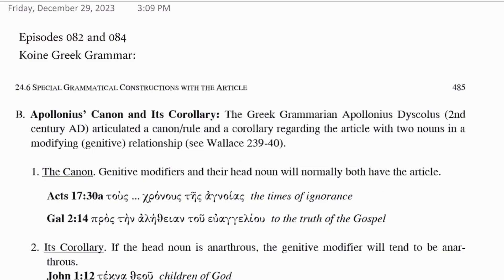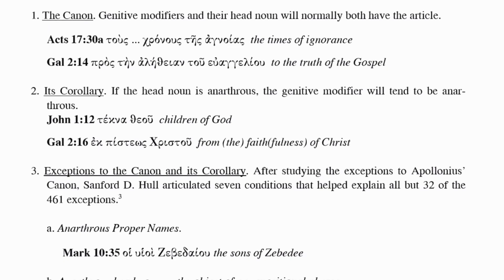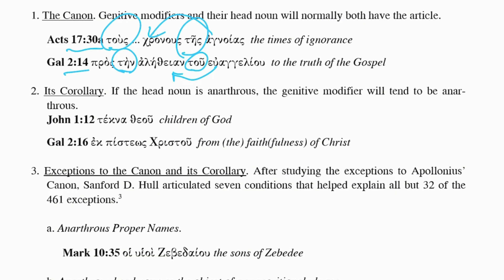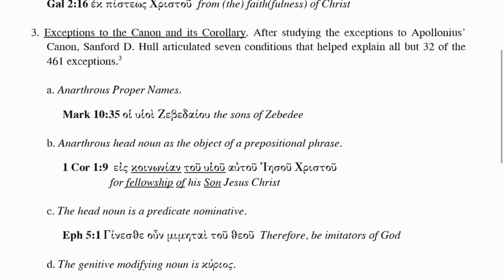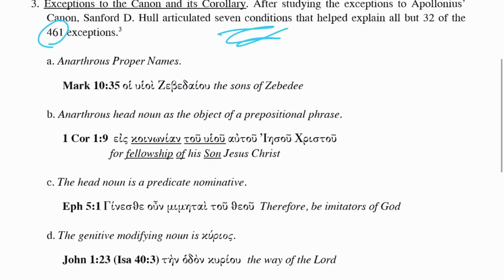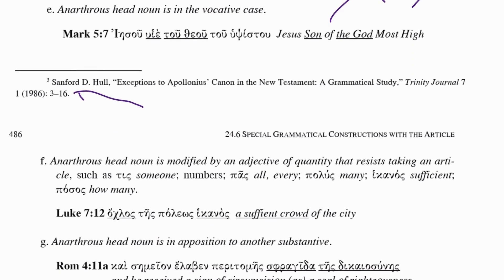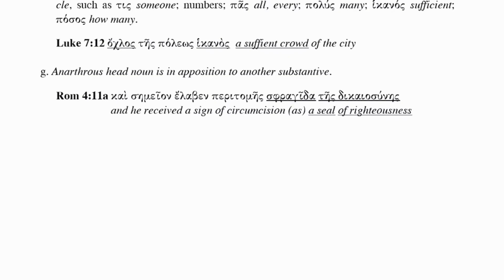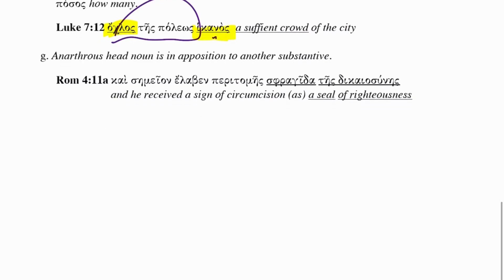765. The Article, Pt. 5 - Apollonius’ Canon (GrammarPoint)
In this episode, Dr. Fredrick J. Long continues his discussion on “Apollonius’ Canon”. Tune in!